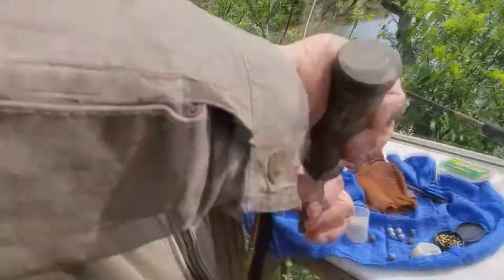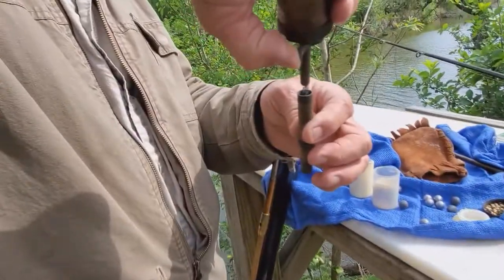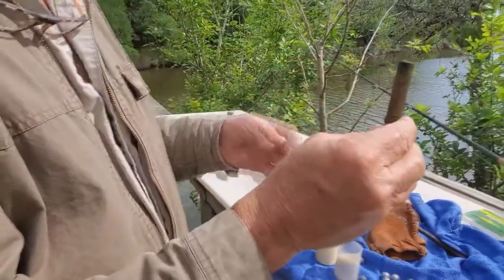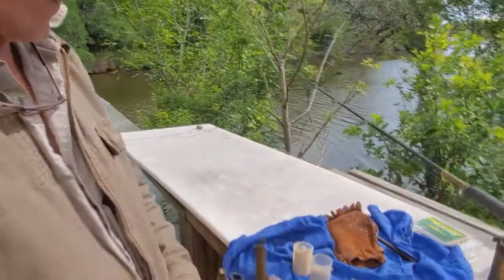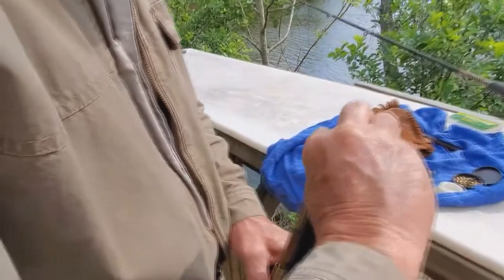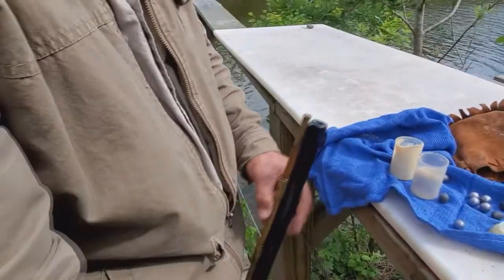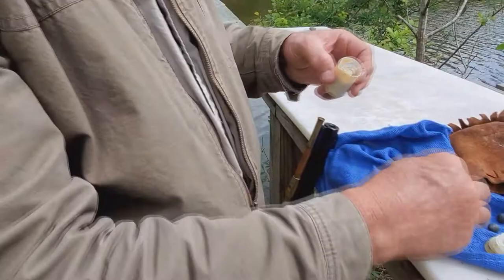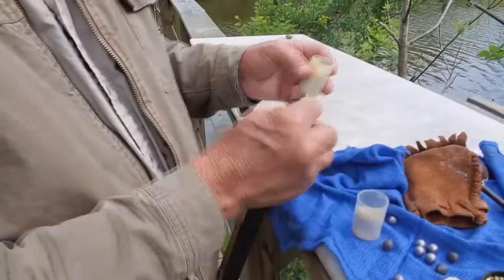My Brother Shooting his Muzzle Loader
My Lil brother given us a run down on how he loads and shoots his muzzle loader, pretty cool he makes his own bullets, no need to worry about a shortage of ammo.